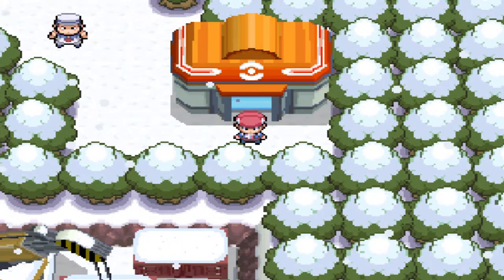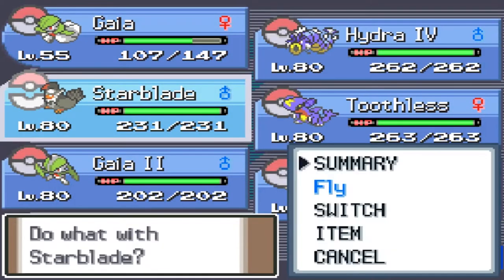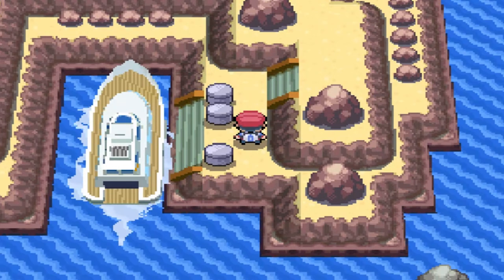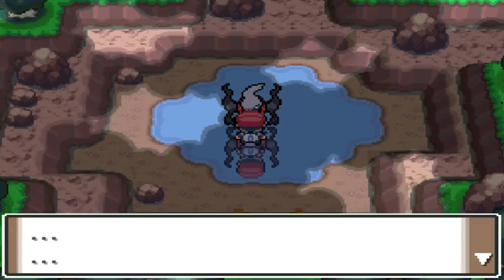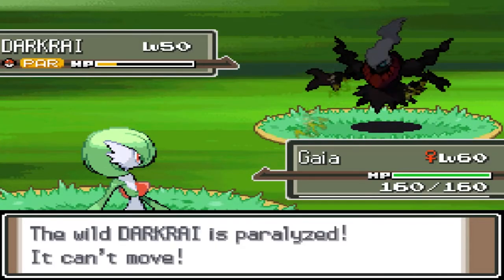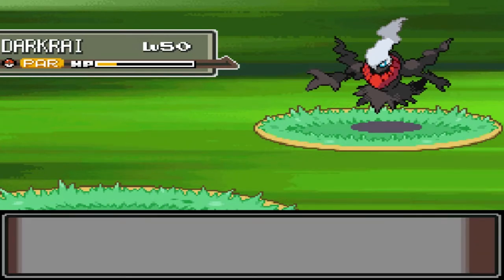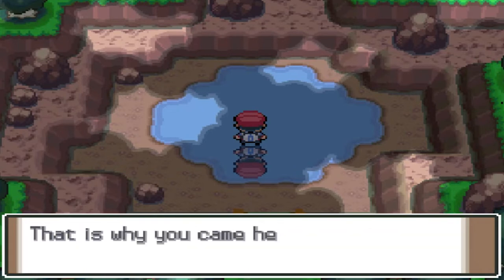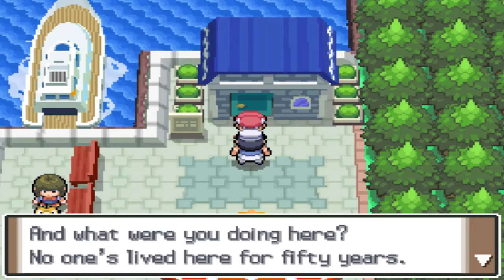Pokemon Platinum Walkthrough Part 85: Darkrai Event!